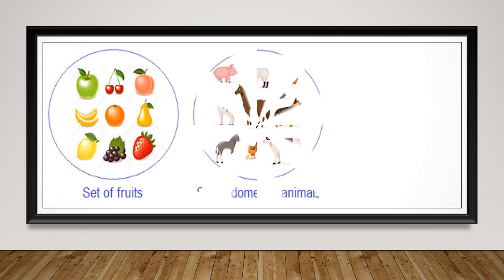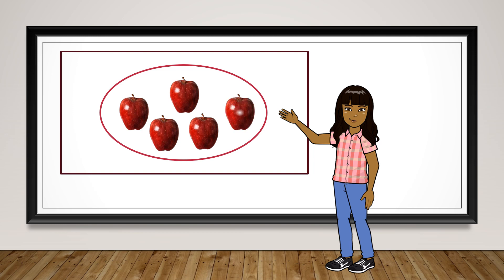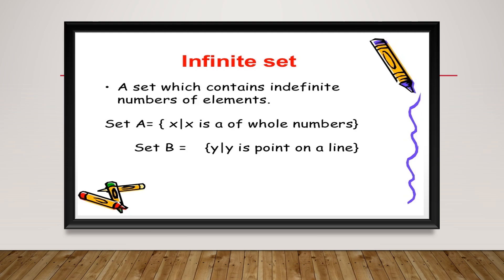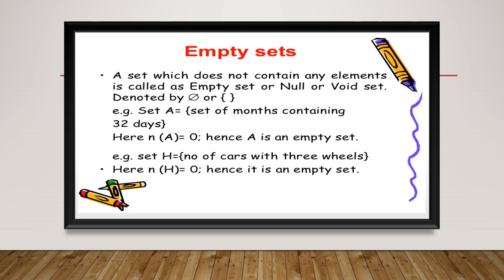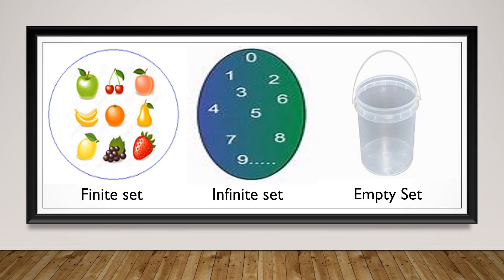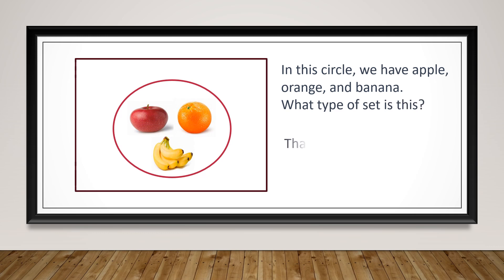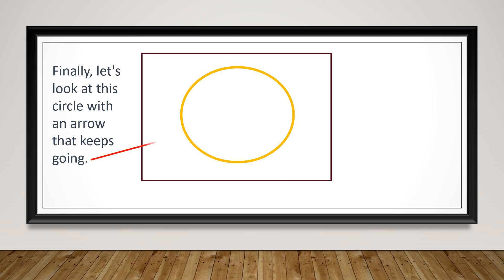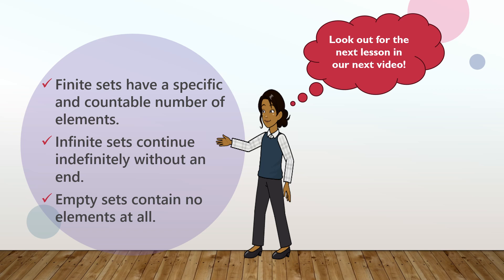Finite, Infinite, and Empty Sets | Introducing Sets | Term 1 - Unit 1 | Grades 4, 5 and 6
Welcome to our mathematics video! Today, we're diving into the intriguing world of sets. Sets are a fundamental concept in mathematics that help us organize and categorize objects or elements based on their shared characteristics. In this post, we'll explore the concept of sets and distinguish between finite, infinite, and empty sets. So, let's get started!